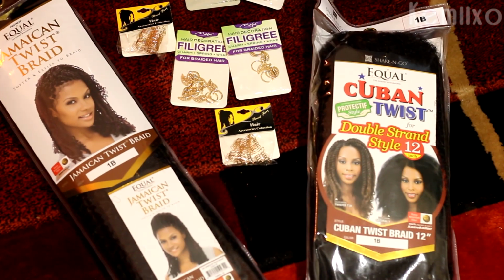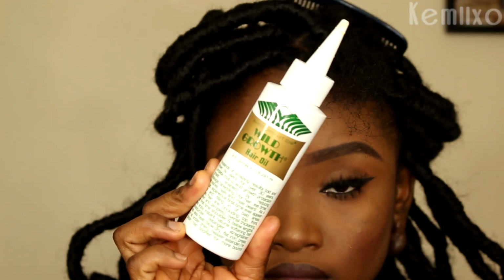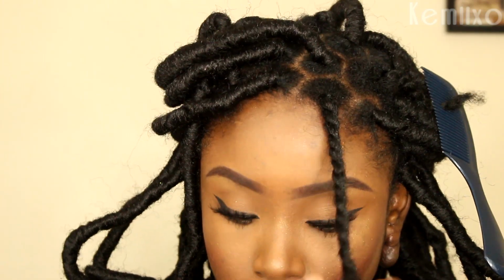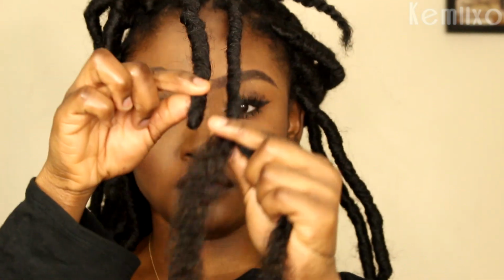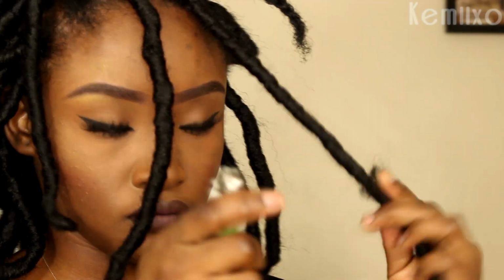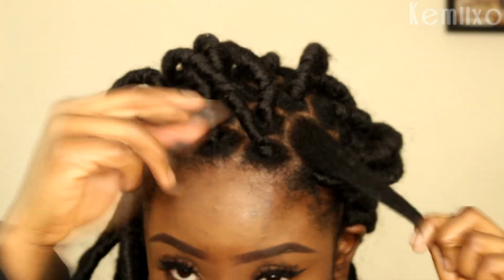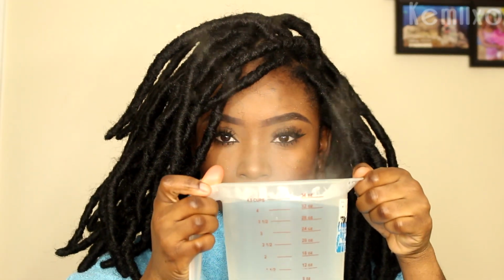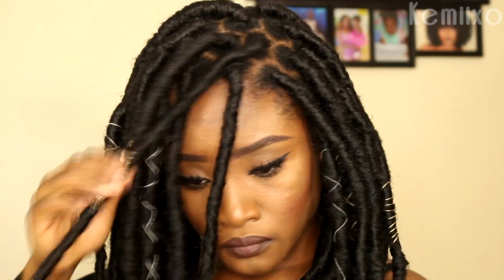55 Short FAUX LOCS || RUBBERBAND method || KEMIIXO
SHORT FAUX LOCS

55 Short FAUX LOCS RUBBERBAND method

PRODUCTS

12 inch Cuban Twist Hair (3 packs, not 4... about 17-18 strands)
24 Inch Jamaican Twist braid (3 packs)
Accessories from Samsbeauty.com

MUSIC

LINK ME?

Kemiii4

lady_kemii

Camera + lighting

Canon t5i with kit lens/ CANON 50mm LENS/ 18-55mm LENS
umbrella lights, ring light

-Kemiixo
..k xo.